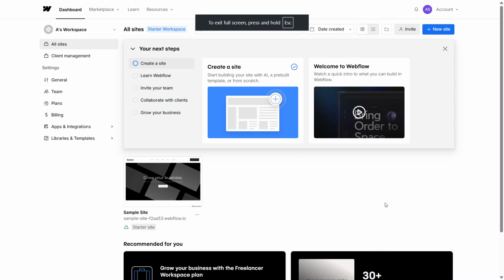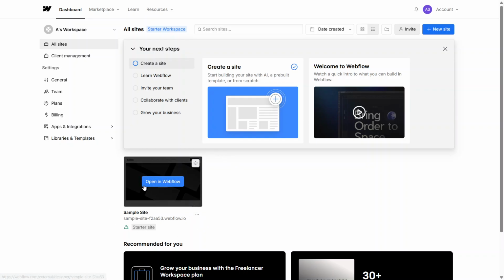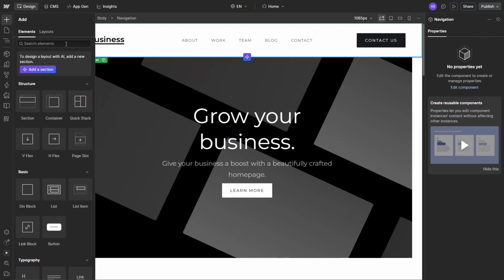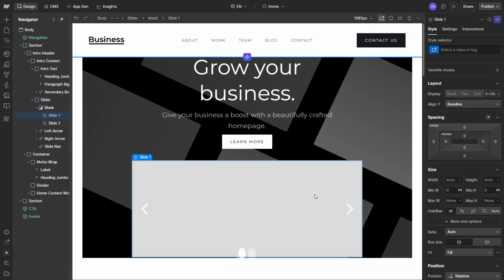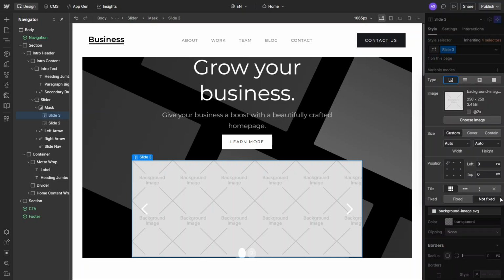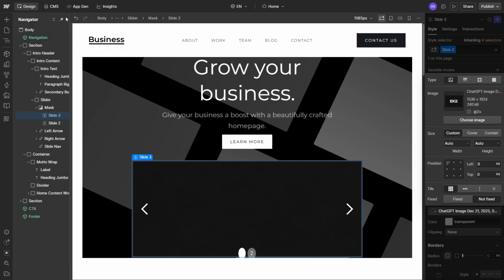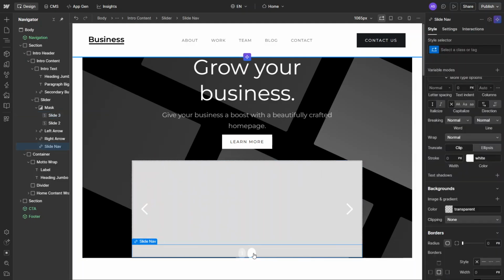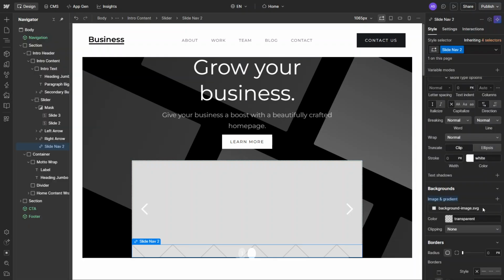How to Add a Slider in Webflow (2026) | Step-by-Step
Learning how to add a slider in Webflow is straightforward once you know where to find the right elements and settings. In this tutorial, you'll learn how to drag in the slider component, customize slides, adjust navigation arrows and dots, set transition timing, and make your slider fully responsive across devices. This is the current updated method that works with Webflow's latest editor, so you won't run into outdated steps or missing options. Whether you're building a portfolio, product showcase, or landing page, this approach gives you full control without any custom code.